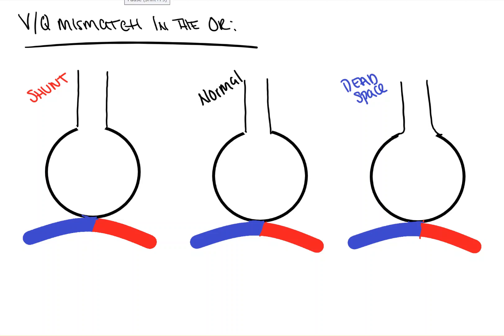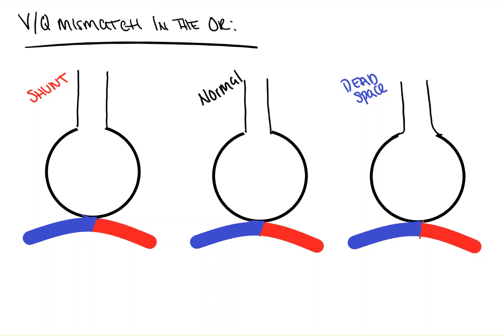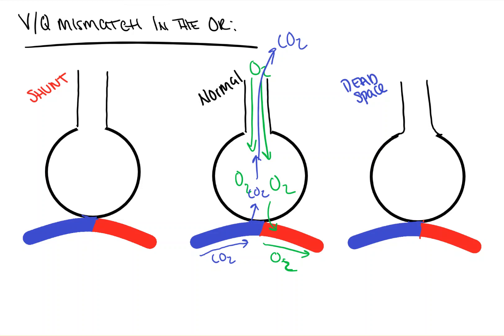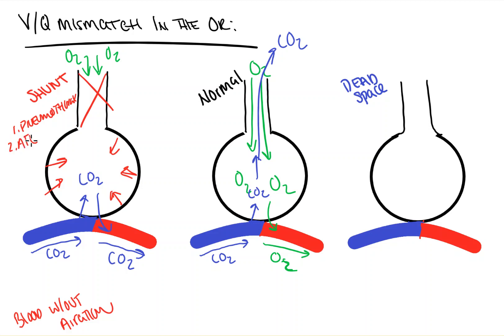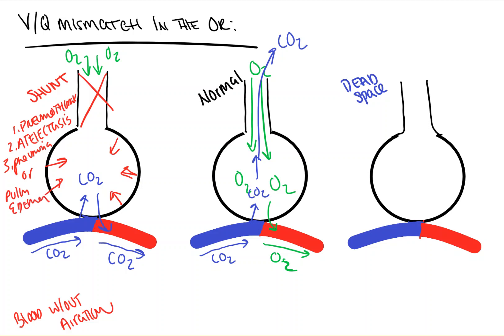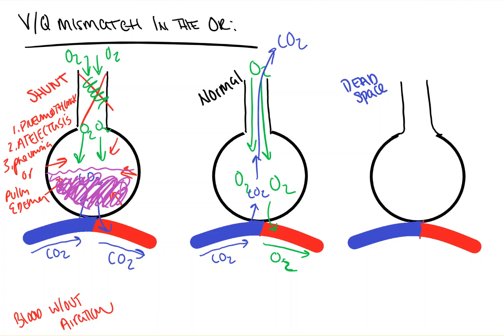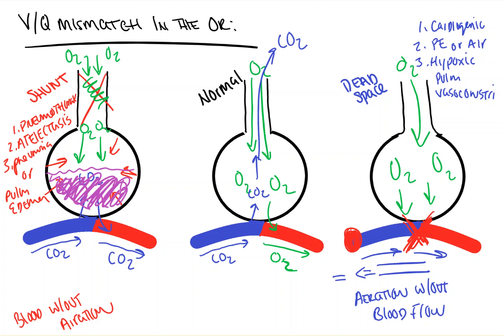Basics of VQ Matching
In this video from Count Backwards from 10, we take a look at the basics of ventilation and perfusion matching, as well as the basics of shunts and dead space and examples of them and expected changes. This is super important for understanding further pathologic physiology and serves as the backbone for further management.